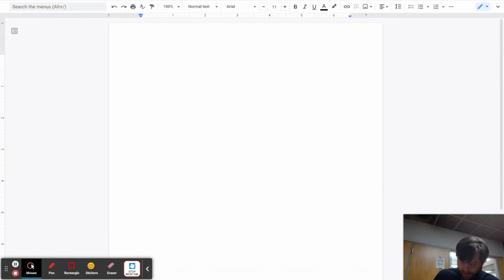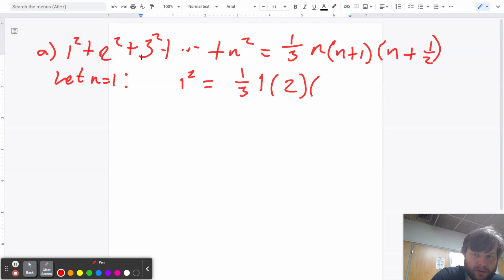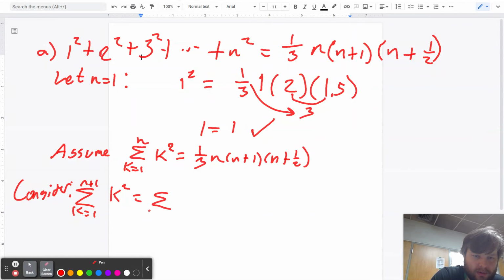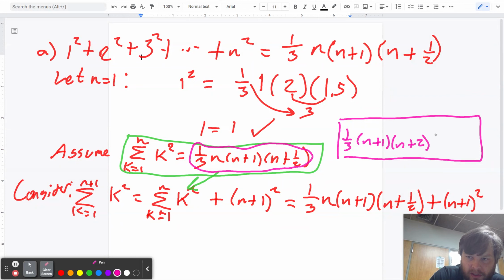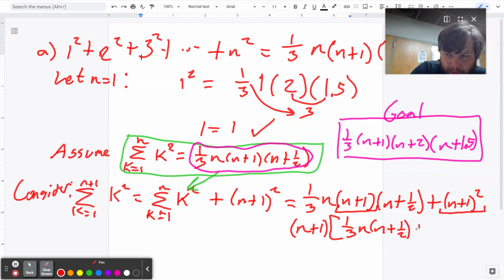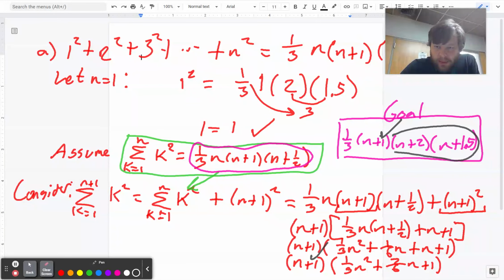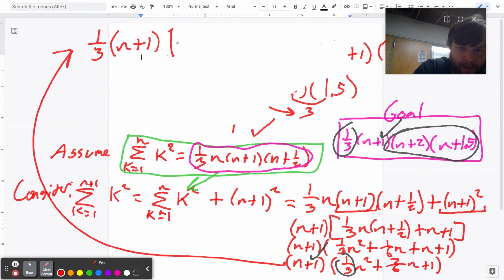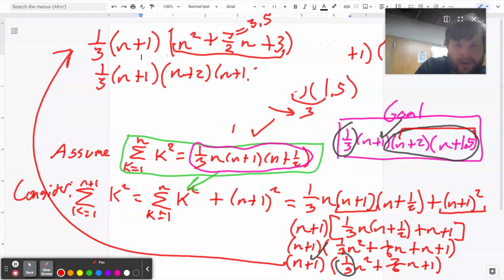Induction - Exercise 1G P2a